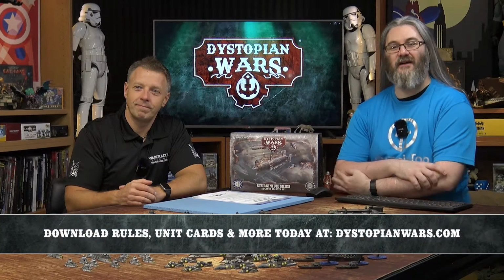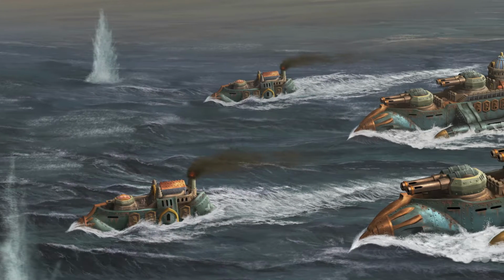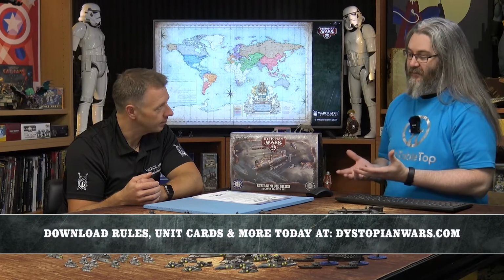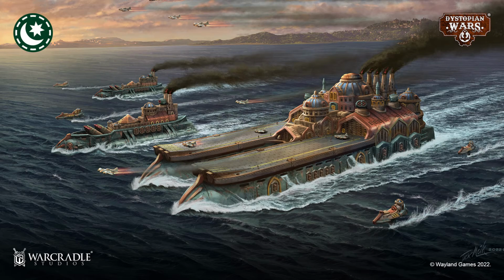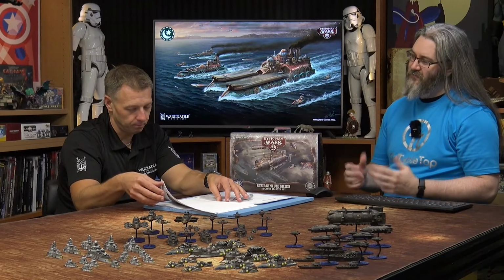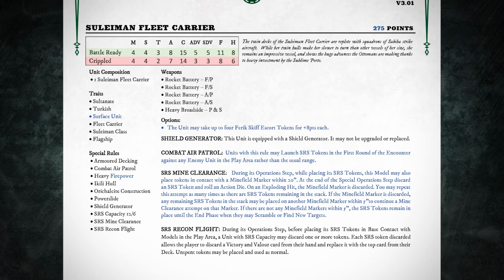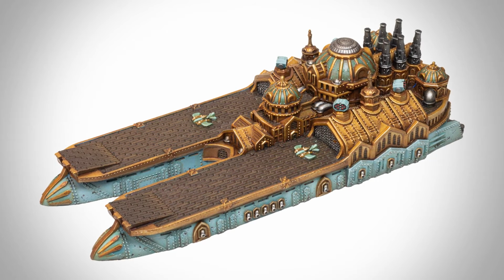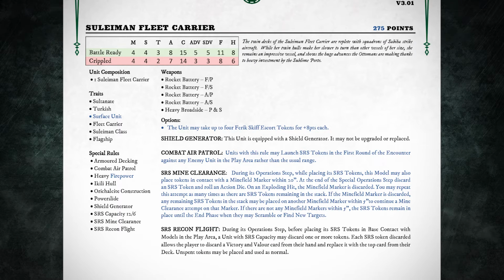The Sultanate: Lore Of Dystopian Wars Faction Guide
Join us as we dive into the lore of Warcradle Studios' Dystopian Wars. In this video, we dive into a faction guide for The Sultanate.

Make sure to check out the other videos from Dystopian Wars Week! We have gaming videos, painting tutorials and lore interviews diving deeper into this awesome naval wargame of fleet battles in 1/1200 scale.

Comment To Win Dystopian Wars Starter Sets!

Fancy winning your own Starter Set for Dystopian Wars? Comment on our Dystopian Wars Week videos on YouTube or OnTableTop in order to win!

► Comment To Win  Dystopian Wars Sets On YouTube Or OnTableTop

You can comment on OnTableTop to win Dystopian Wars: Hunt For The Prometheus OR comment on YouTube to win Dystopian Wars: Sturginium Skies. A lucky winner from YouTube and OnTableTop will be picked shortly after the end of the week!

We hope you enjoy Dystopian Wars Week!